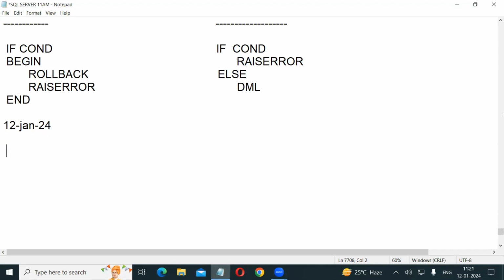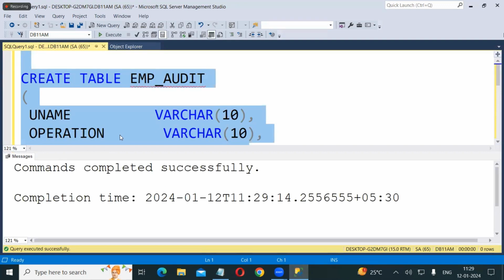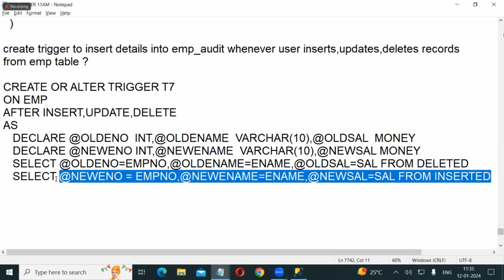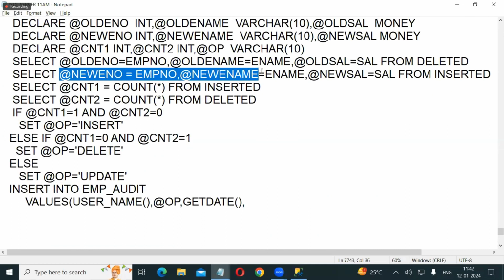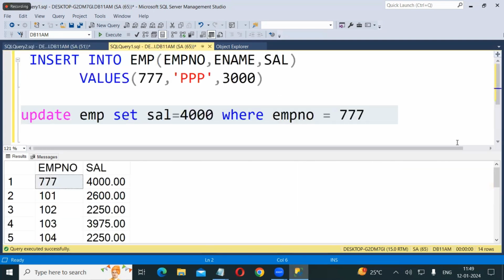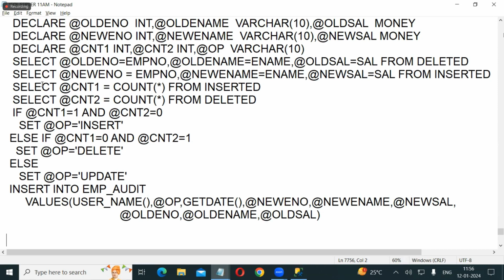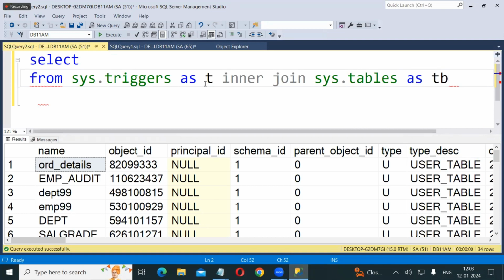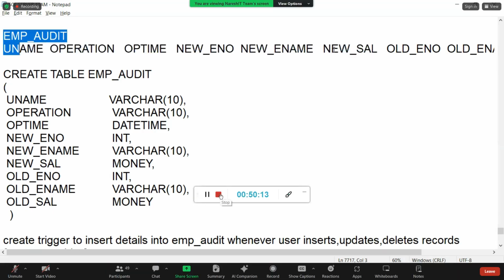day- SQL (12-01-2024)